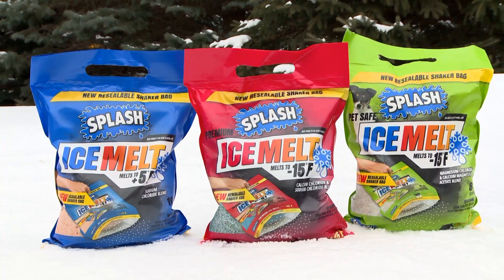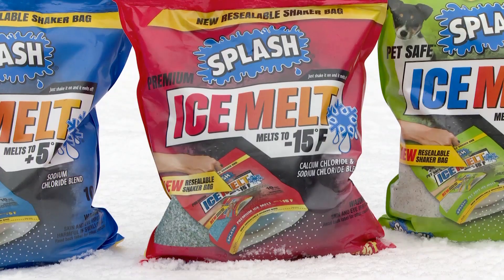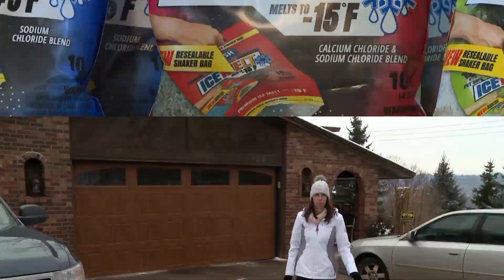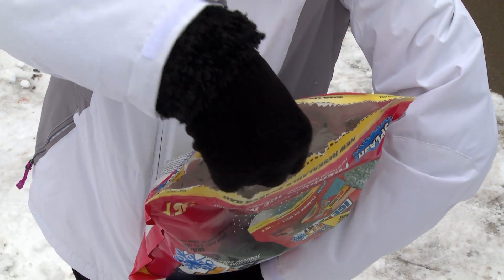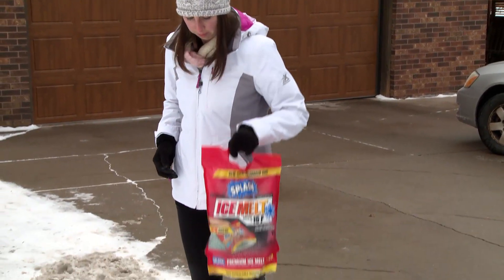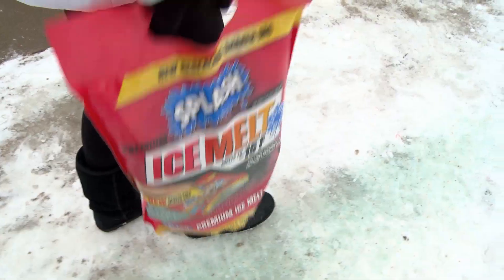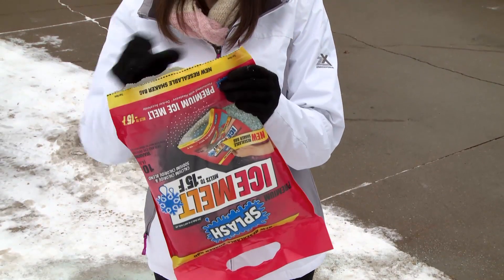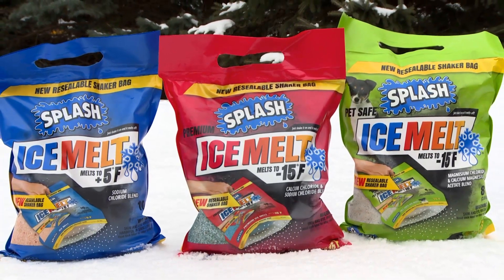SPLASH Shaker Bag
Learn how to use the new resealable SPLASH Ice Melt Shaker Bag.